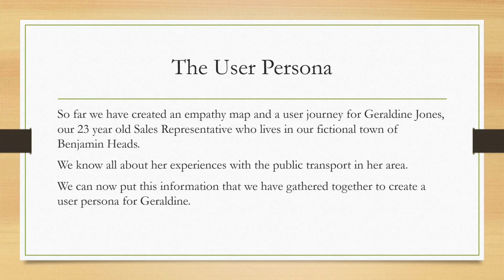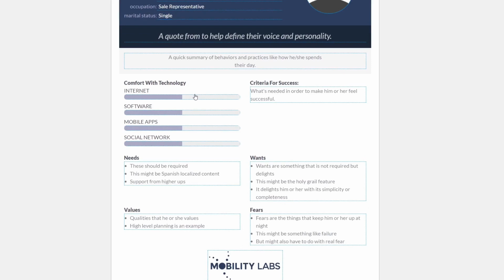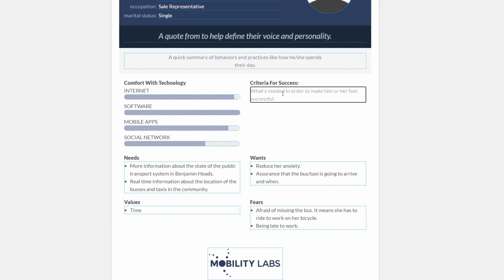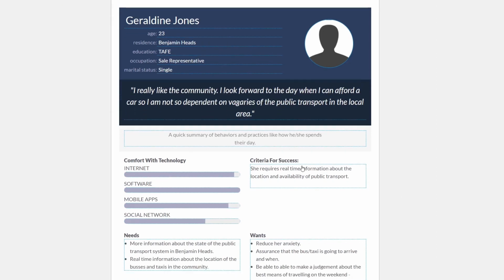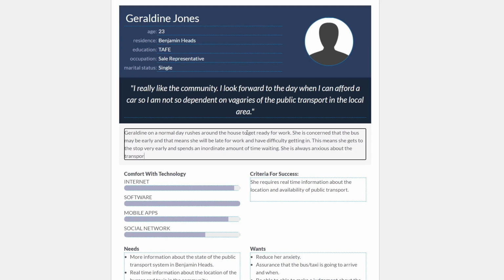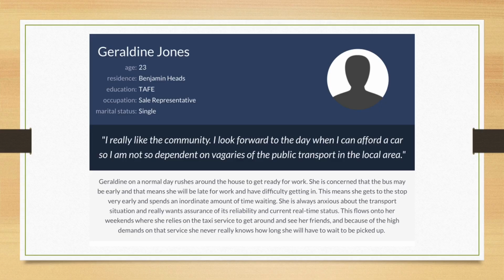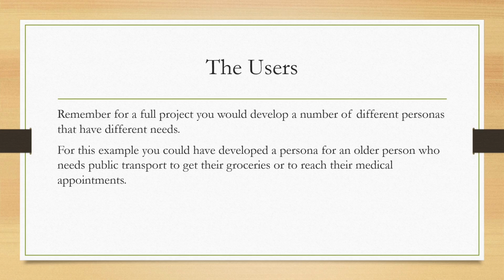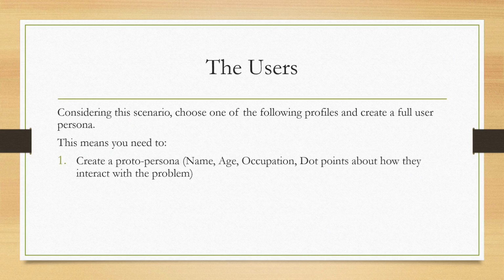User Personas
QCAA Digital Solutions Unit 1